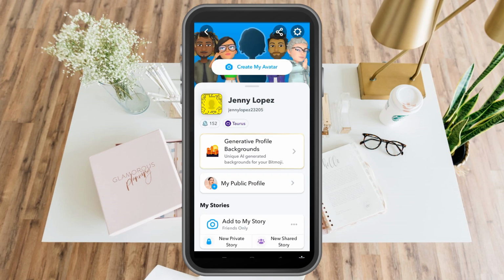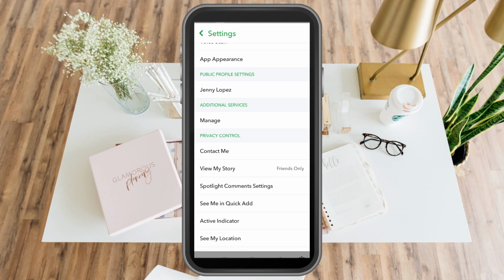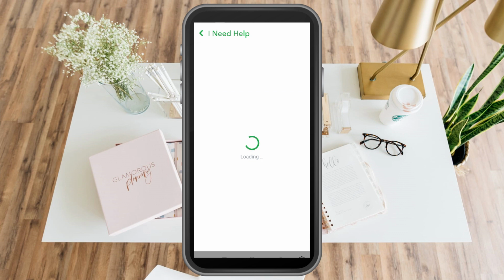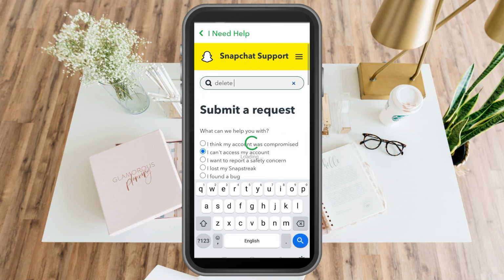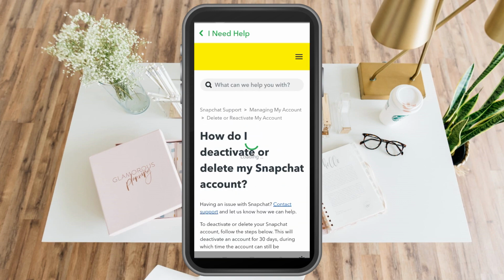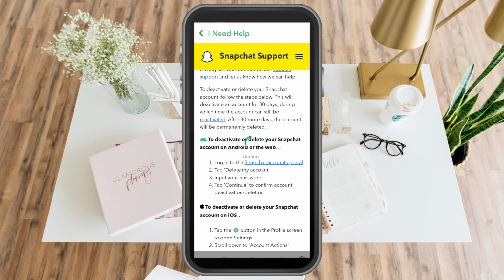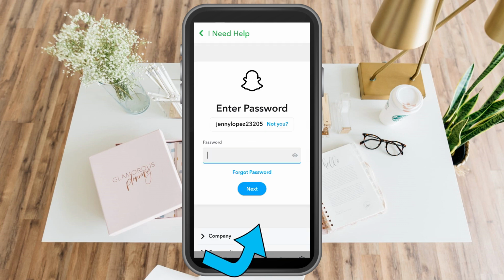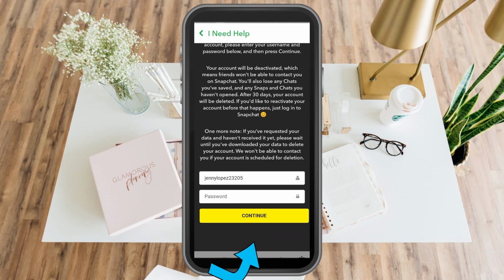How to Delete Snapchat Account Permanently (Quick Guide)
How to Delete Snapchat Account Permanently | Step-by-Step Guide

Welcome to SEARCH MASTERY In this tutorial, we'll walk you through the steps to permanently delete your Snapchat account. Whether you're taking a break or saying goodbye for good, we've got you covered.

Key Takeaways:

Learn how to permanently delete your Snapchat account.
Navigate through account settings for deletion options.
Understand the verification process for account removal.

Don't miss out on more tutorials like this one!